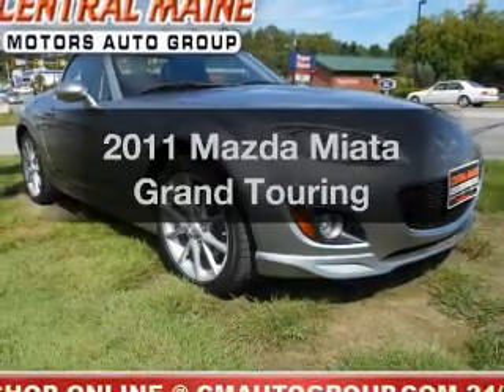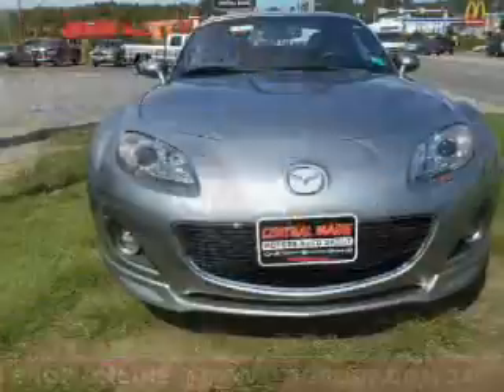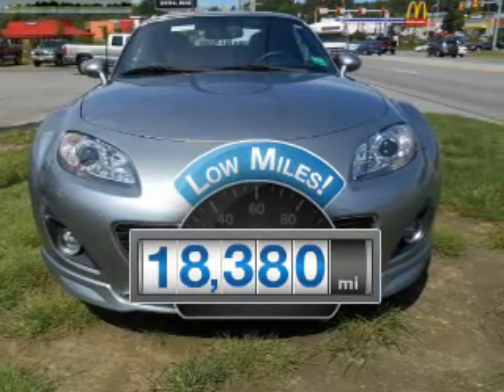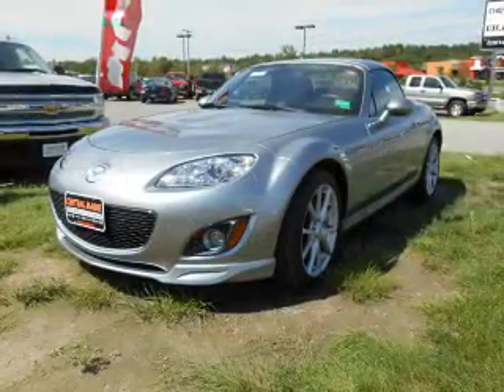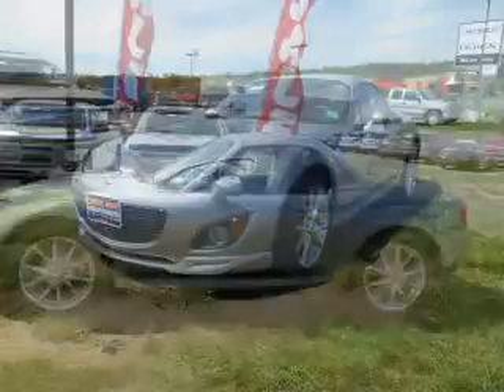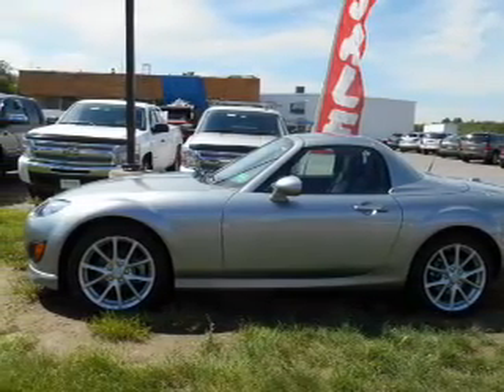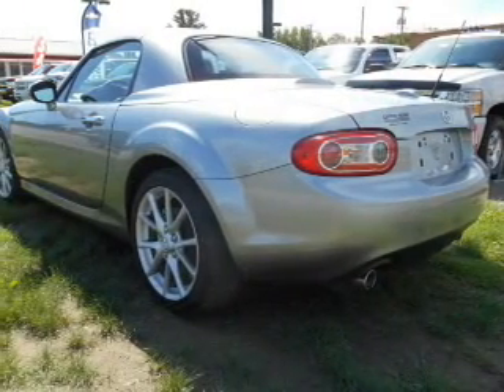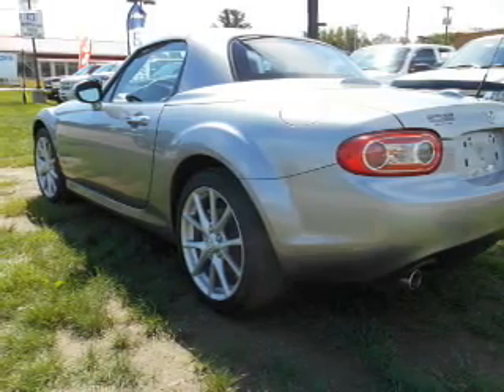2011 Mazda Miata - WATERVILLE ME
Year: 2011
Make: Mazda
Model: Miata
Trim: Grand Touring
Engine: 2.0 liter inline 4 cylinder 16 valve
Transmission: Automatic
Color: Liquid Silver Metallic
Mileage: 18380
Address:
420 KENNEDY MEMORIAL DR